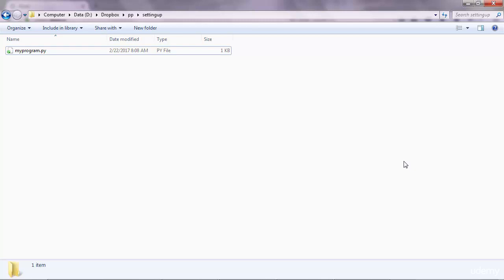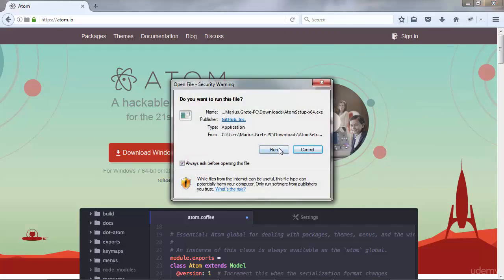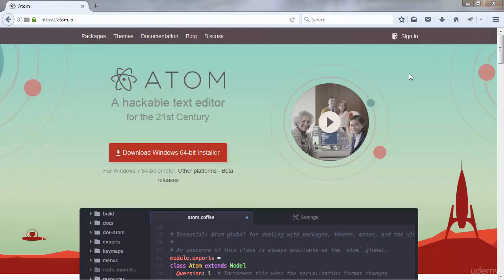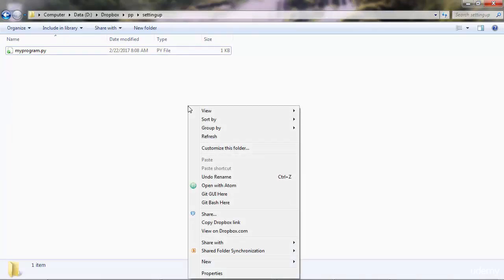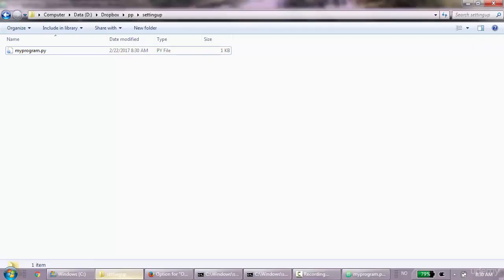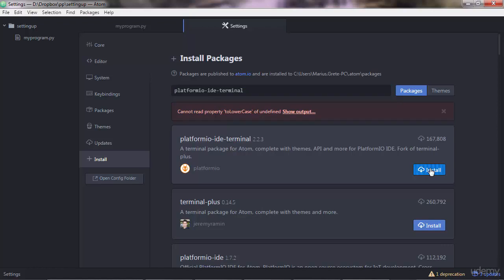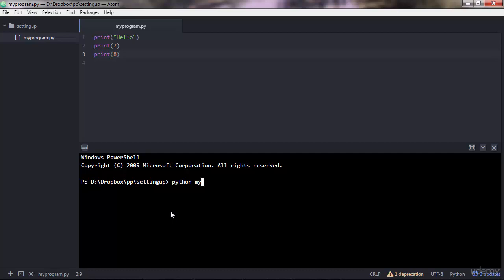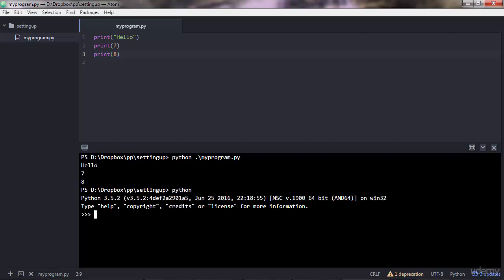PYTHON COURSE---007 Setting up Atom on Windows